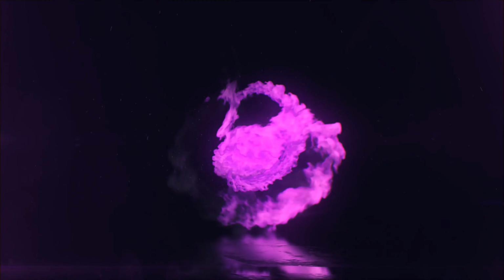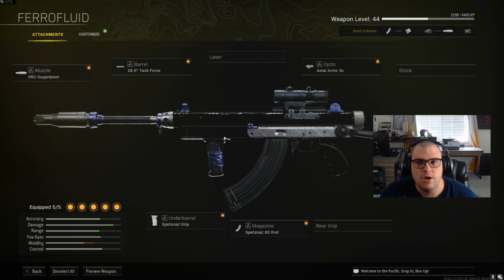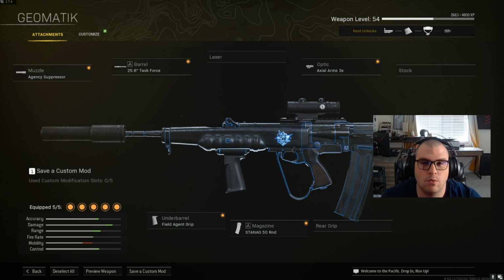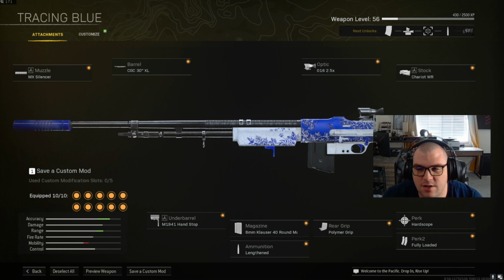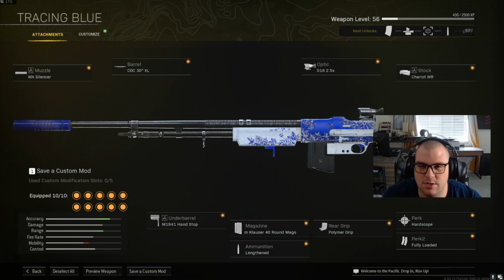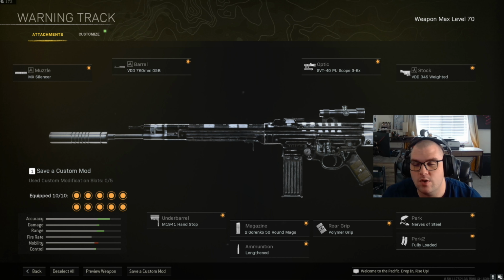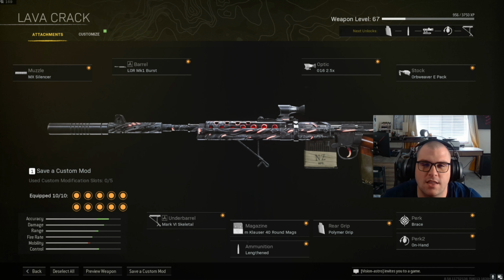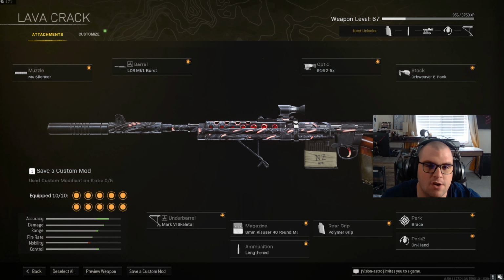Warzone - TOP 5 - Assault Rifle Loadouts Right NOW! Based on KD (Best Warzone Loadouts)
Checkout these top 5 warzone assault rifle loadouts based on KD! These are the best assault rifles right now in warzone. Top 5 assault rifles in warzone ranked by KD ratio